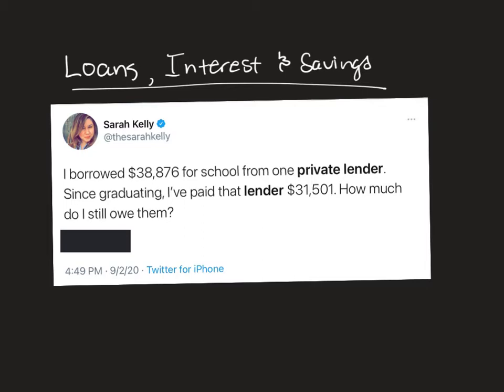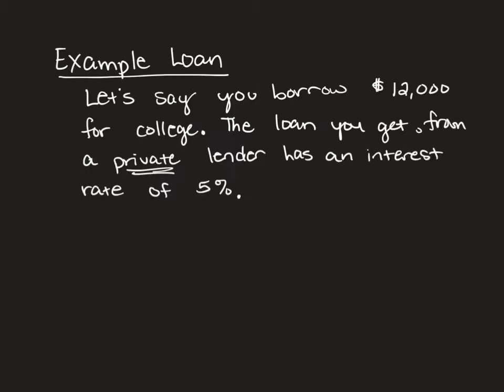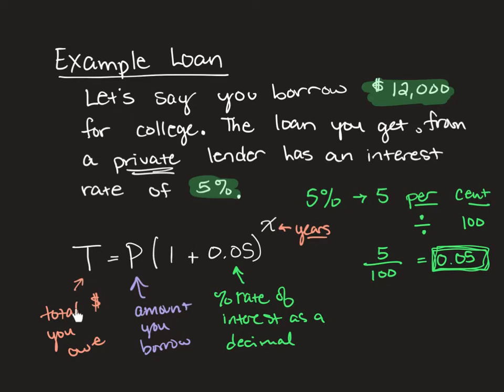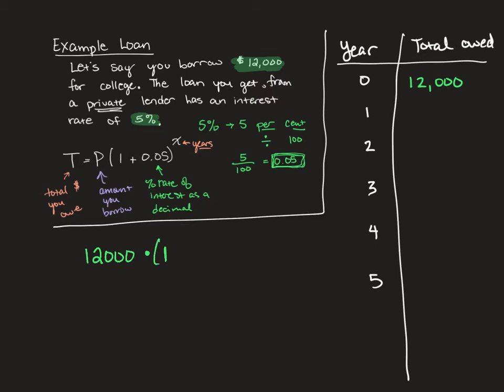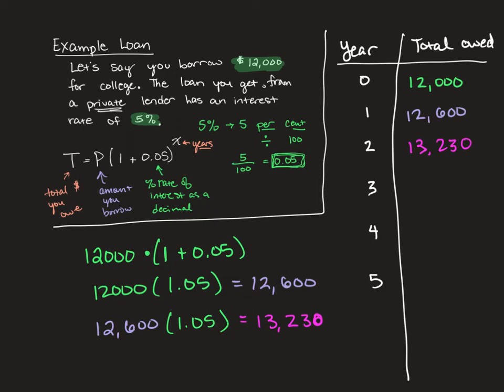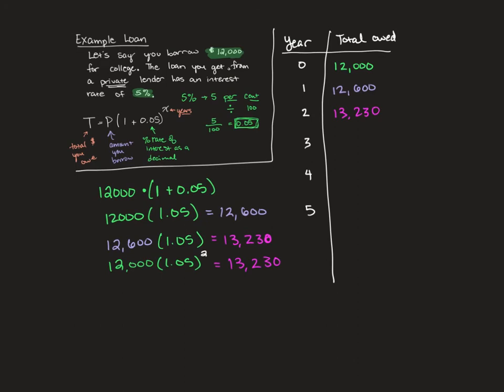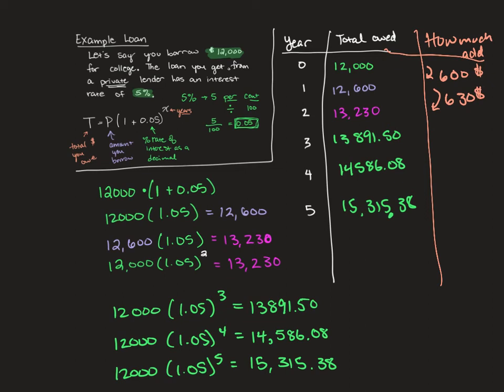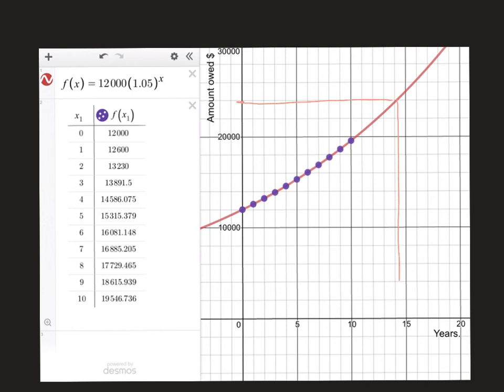loans and interest